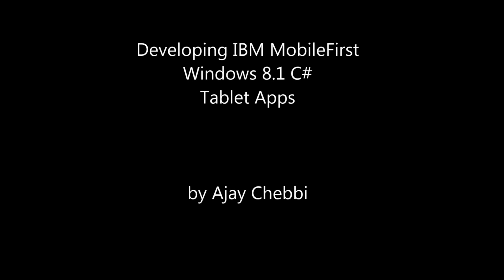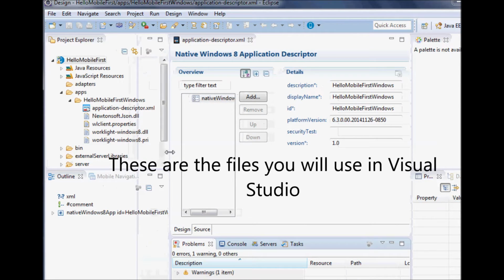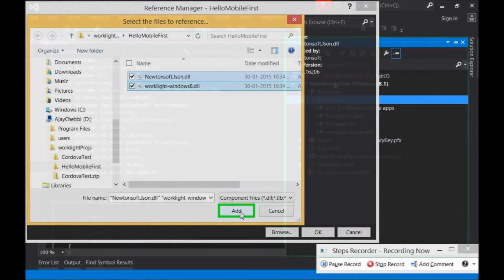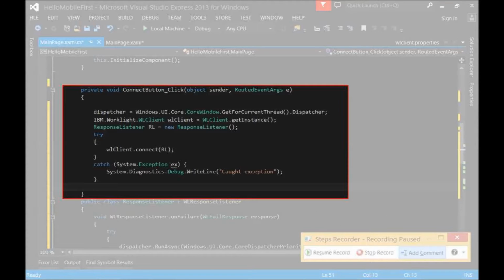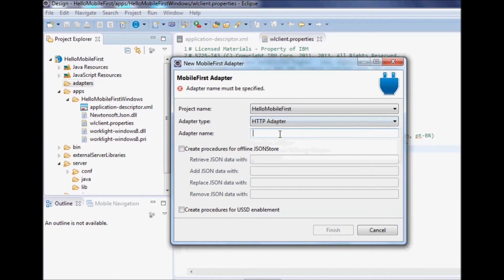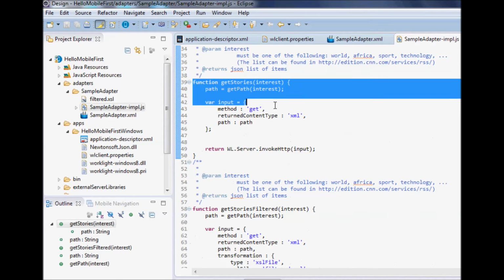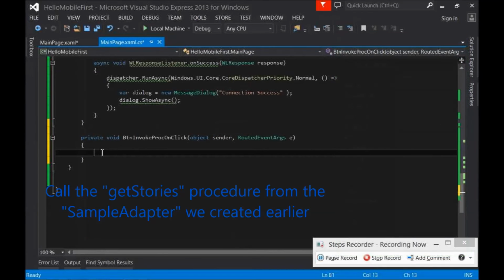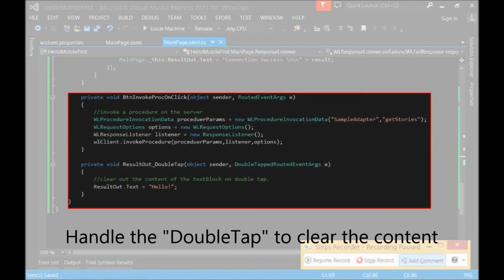IBM MobileFirst and Windows mobile C# apps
Connect to IBM MobileFirst server from a C# Windows app.